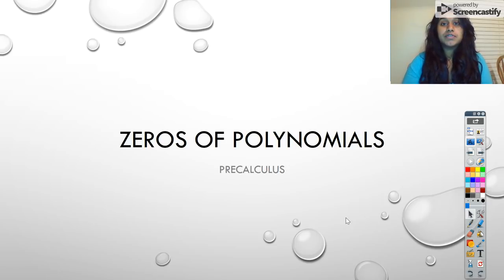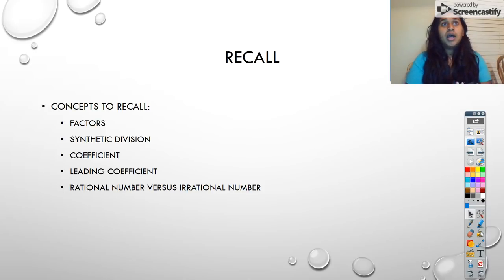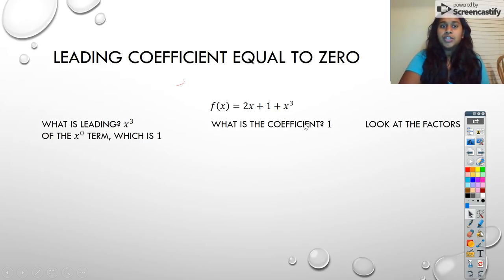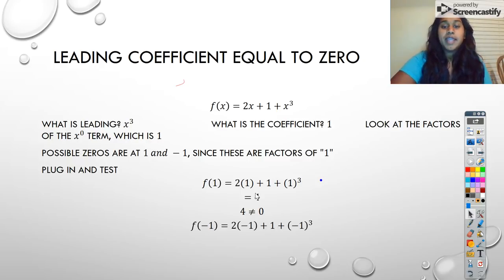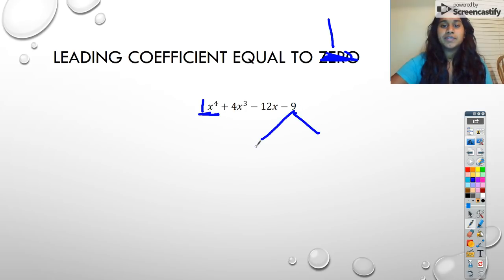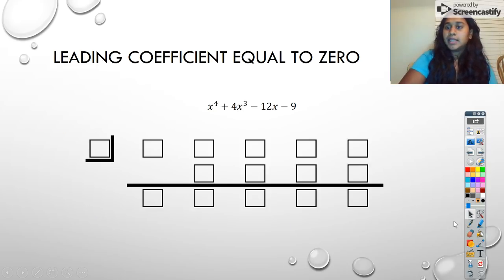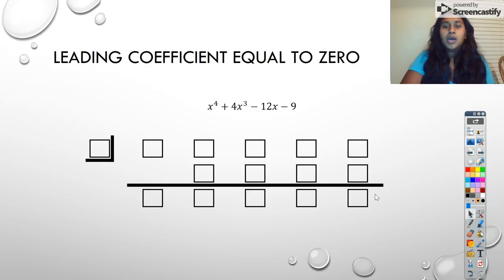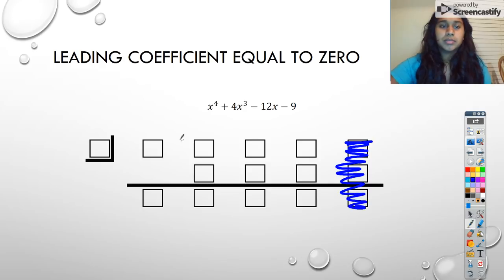Precal 2.4 - Zeros of Polynomials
Zeros, leading coefficient equal to zero, leading coefficient not equal to zero, upper and lower bounds